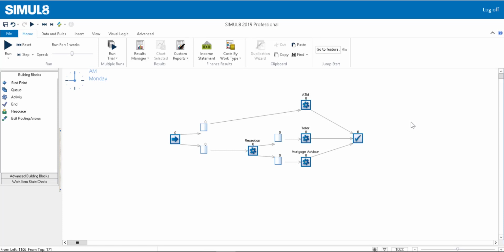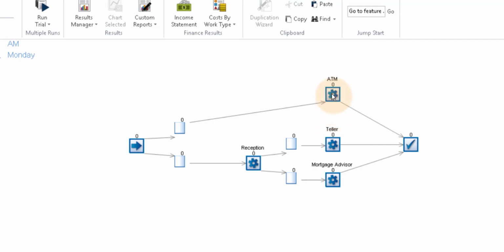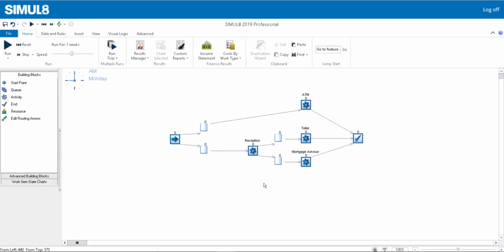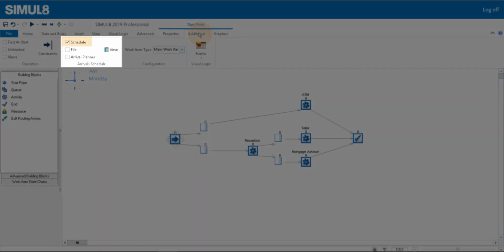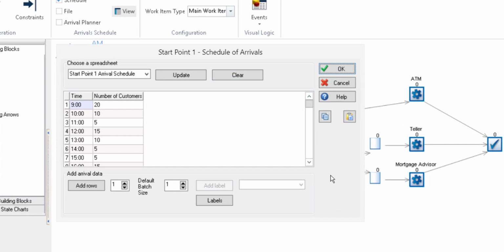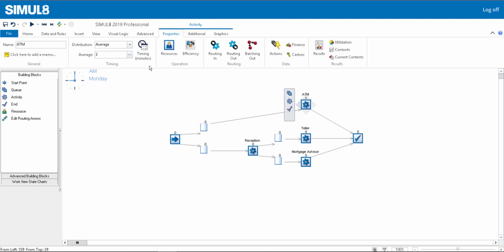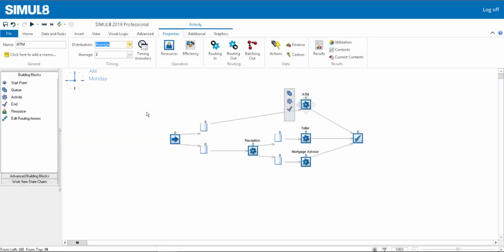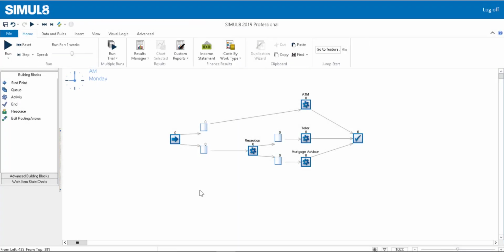Arrivals and Activity Timing | SIMUL8 Getting Started Series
Simul8 2024 is here! We've completely overhauled our software, and we can't wait for you to experience it. This video is part of our older tutorial series. For the latest tutorials that match the new Simul8 2024 interface, please check out our updated series

Let's add more detail to our bank simulation to reflect the real-life process. In this video, you'll learn how to:

- Set arrival times for Work Items entering your simulation using the Start Point Schedule
- Add timings to the different activities or tasks in your process